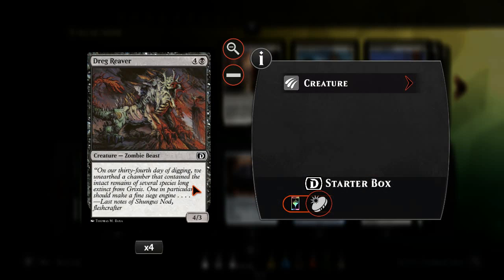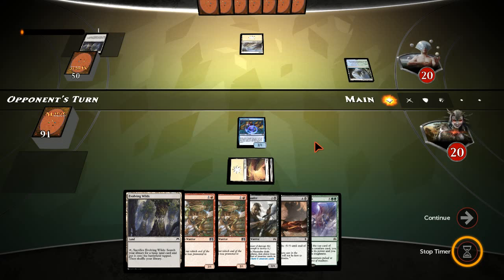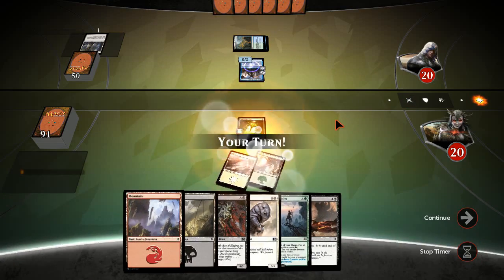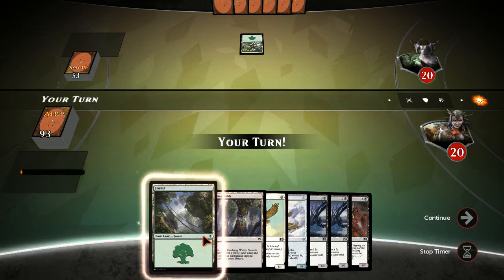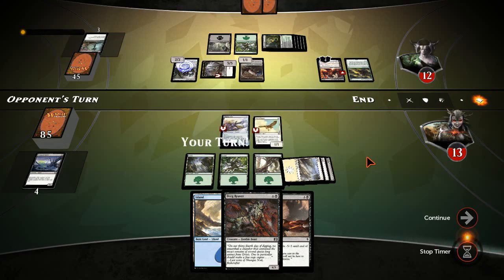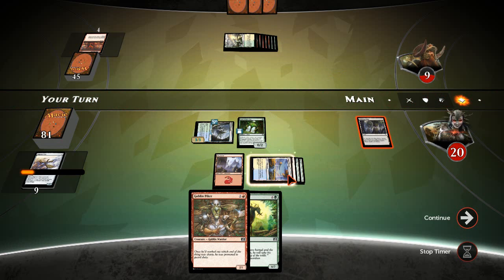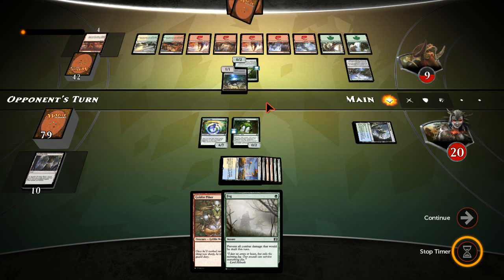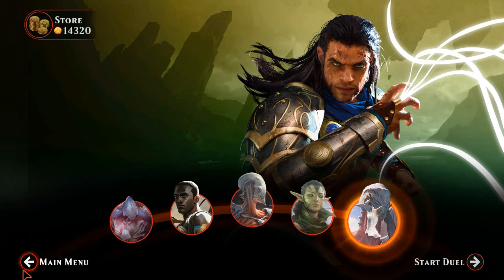Breaking The Meta With 5 Colour Midrange!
Fun little deck here, can it continue it's amazing winning streak?